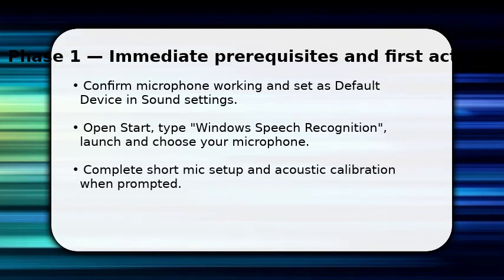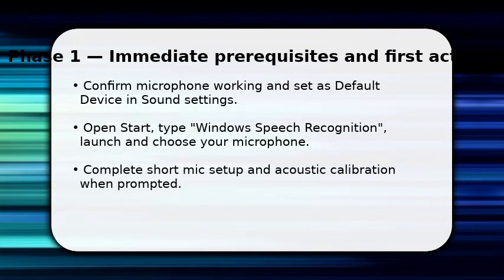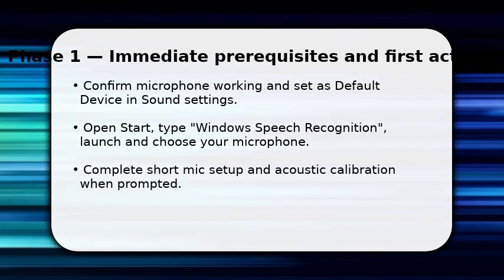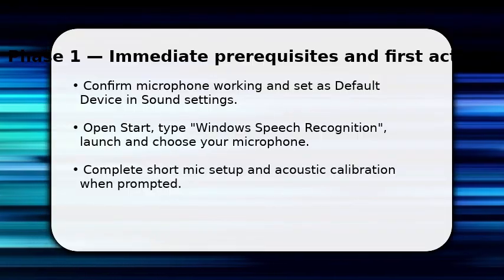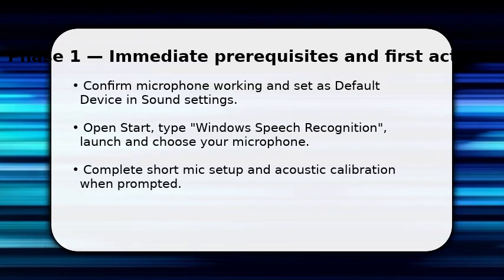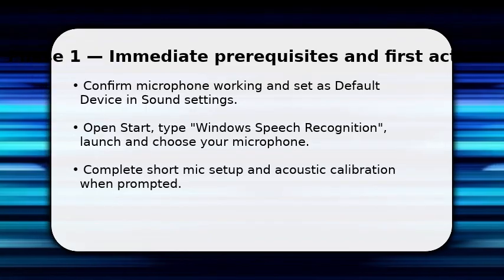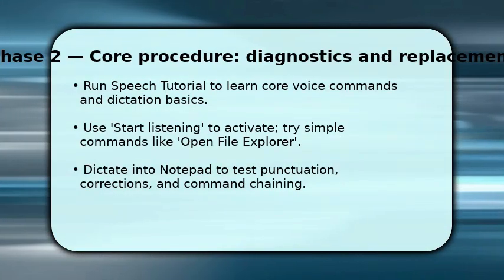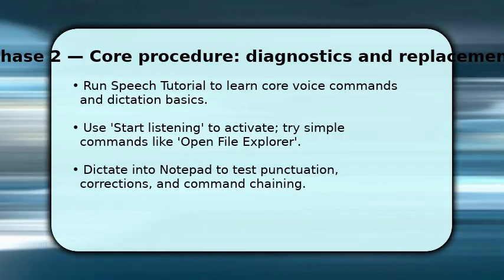How to Use Windows Speech Recognition (easy Method)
How to Use Windows Speech Recognition (easy Method) | 🔒 Surfshark VPN Deal — Stay private and secure. $1.99/mo + 3 Months Free ▸

Discover the simple steps to activate and use Windows Speech Recognition for hands-free computing. This video guides you through setting up your system, perfecting voice commands, and integrating speech recognition into daily tasks.

Windows Speech Recognition, activation guide, voice command setup, hands-free computing, speech to text conversion